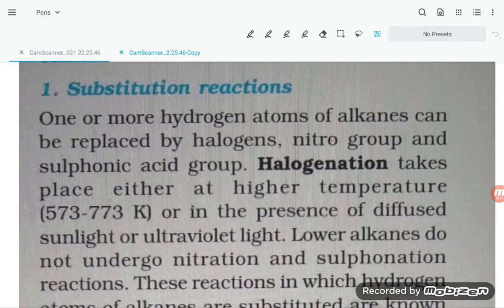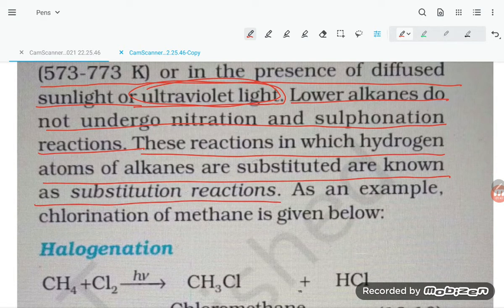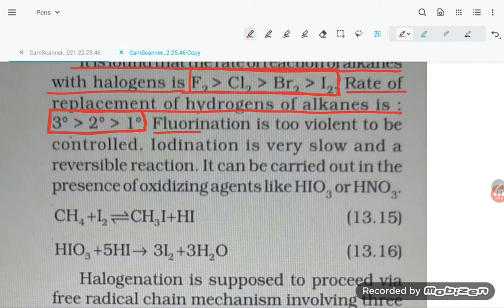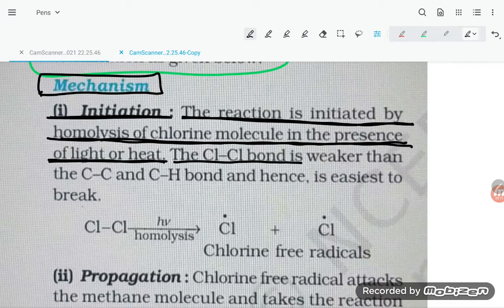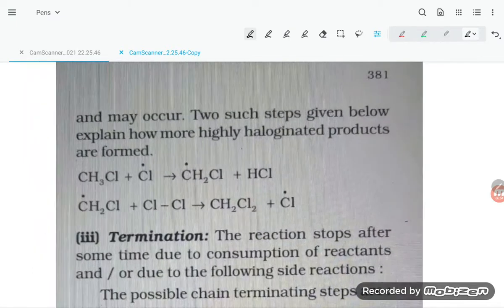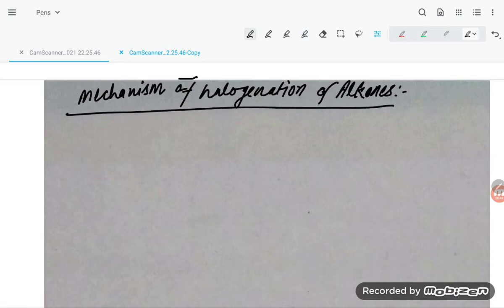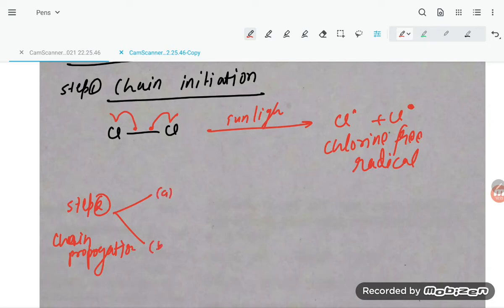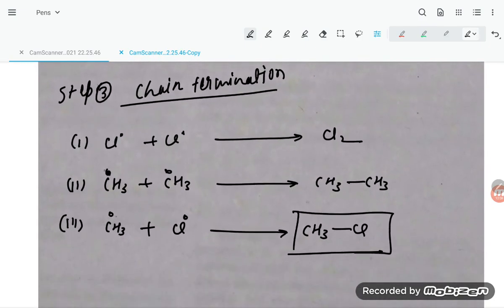substitution reaction of alkanes from NCERT book of class 11th#mechanism of halogenation of methane